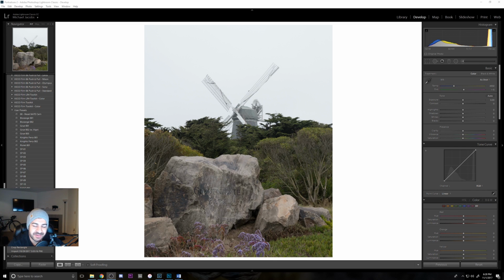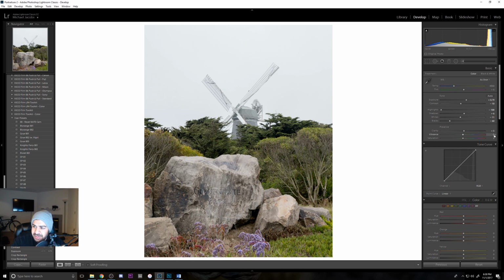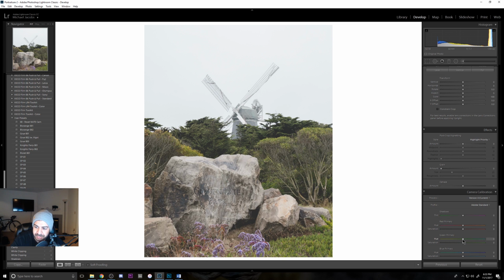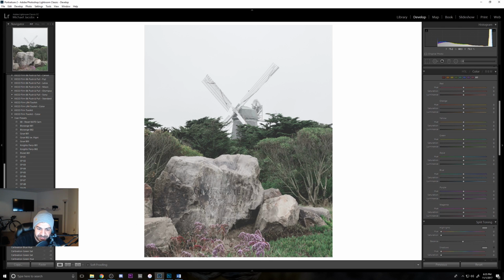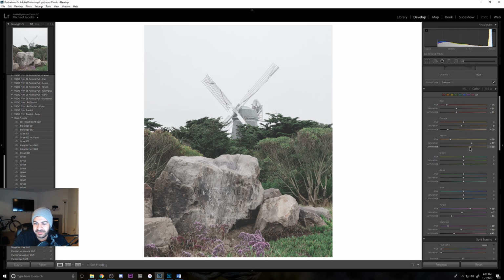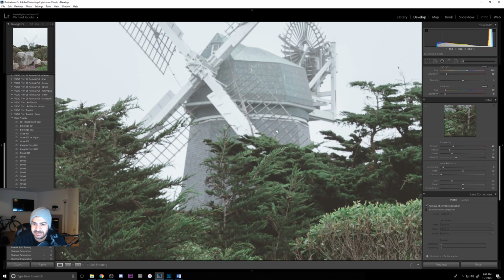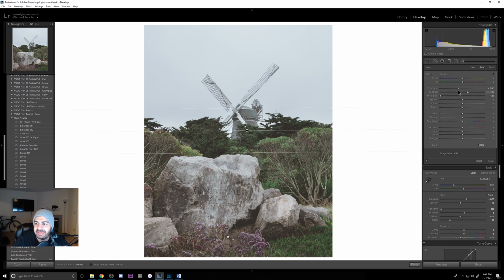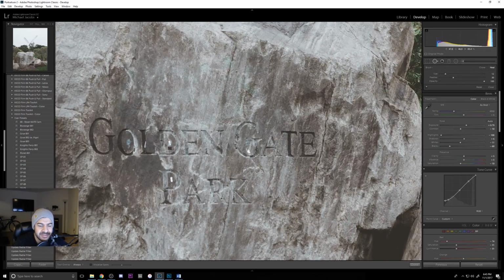How to Achieve A Film Camera Look Using Adobe Lightroom Classic CC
Hey peeps! In this video, I'll be showing you how to get a film camera look using Adobe Lightroom Classic CC (Adobe's desktop editing software). The video will display many different editing techniques to achieve this popular style!

THE GEAR I USE:
Cameras and Lenses:

Sony A7Rii
Sony GM f/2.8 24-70mm Lens (For landscapes)
Sony 55mm F1.8 Sonnar (For portraits)
GoPro Hero 5 Black

Outro track by Candy Floss (me)! Search me on Soundcloud!